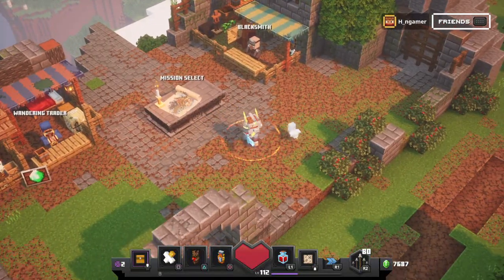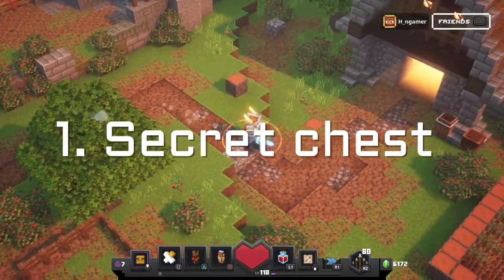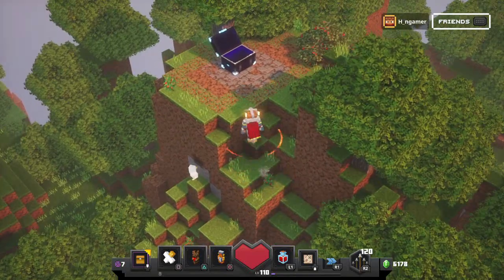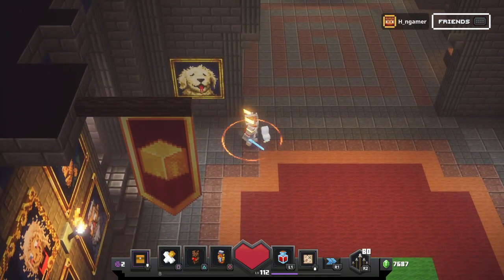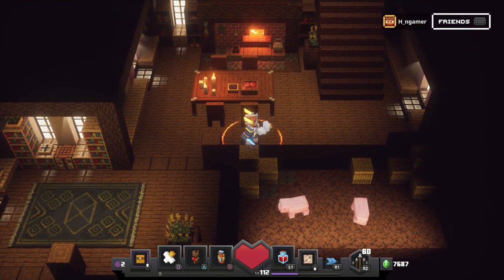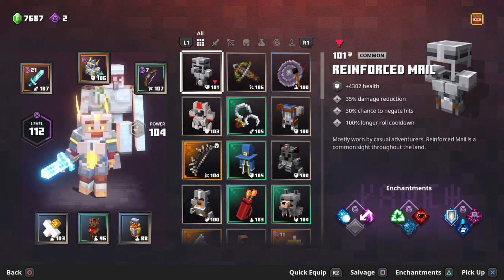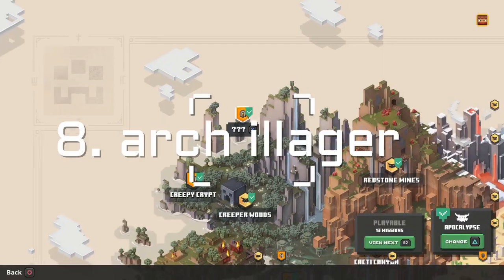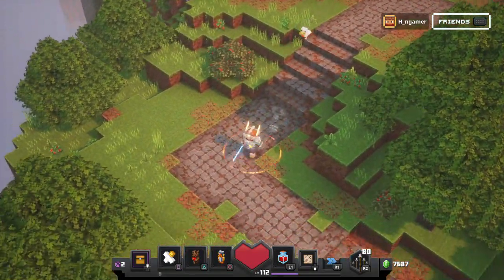HIDDEN SECRETS AND EASTER EGGS - MINECRAFT DUNGEONS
If you’d wanna see more videos from me and keep supporting what I do make sure to donate whatever you’d want or can below V

PSN - H_ngamer
MC PC User : H_ngamers

Hi Im HN or H ngamers who loves to record content for you
to contact this email ^